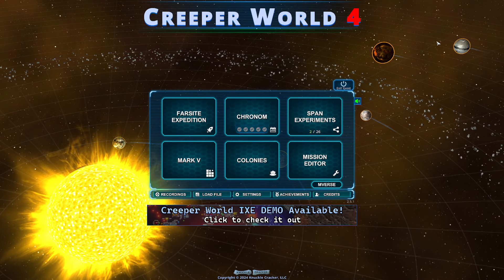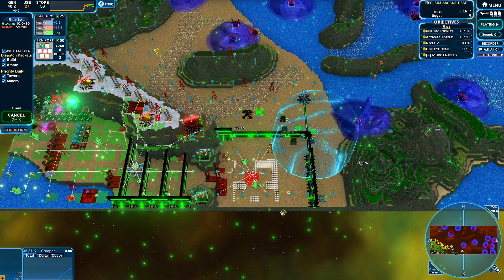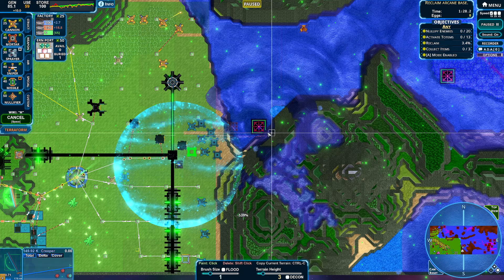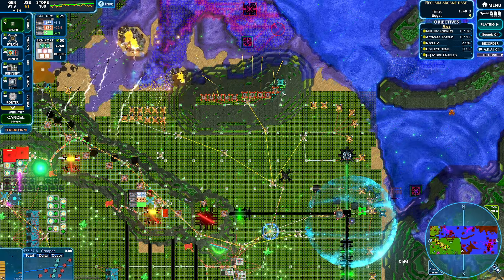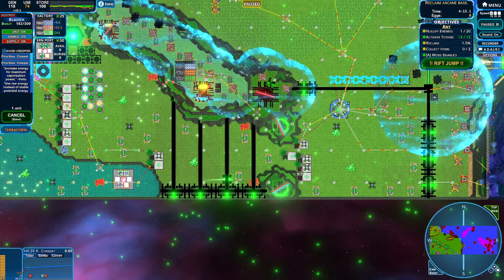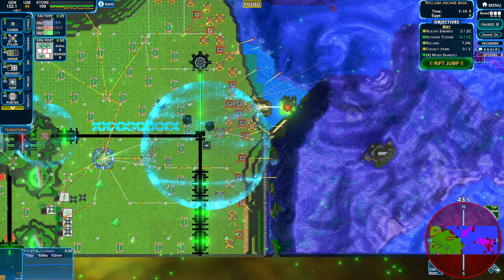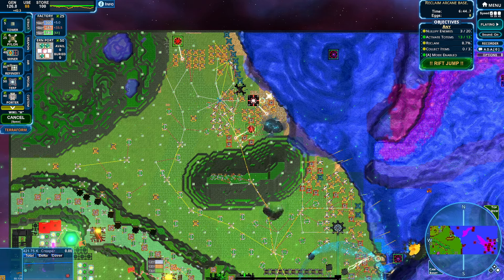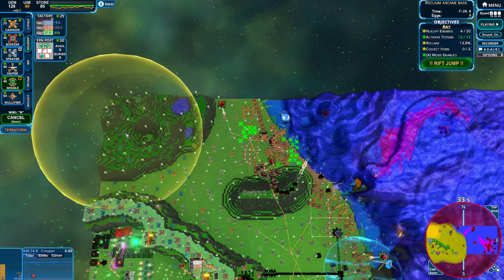Reclaim Arcane Base: Creeper World 4 Part 716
Using the Vertu units to handle more creeper then I should be able to handle!